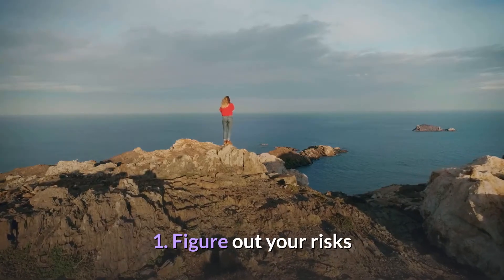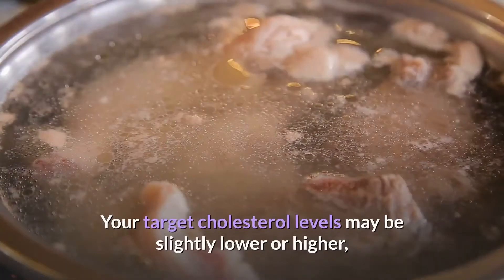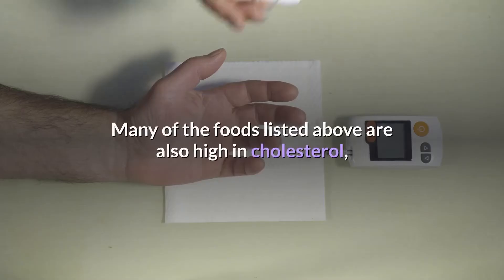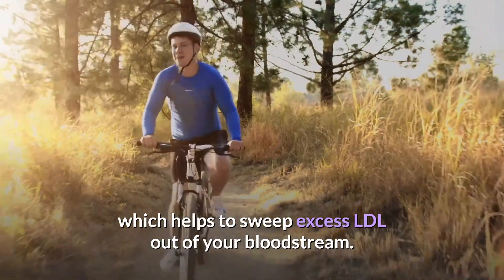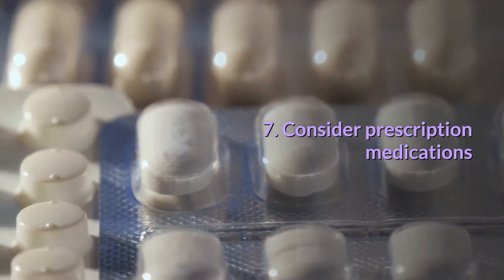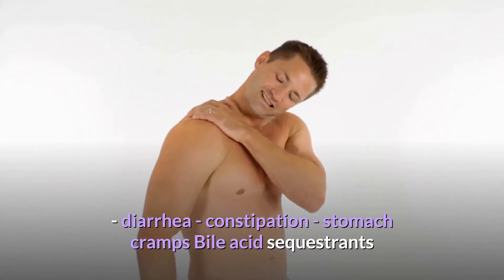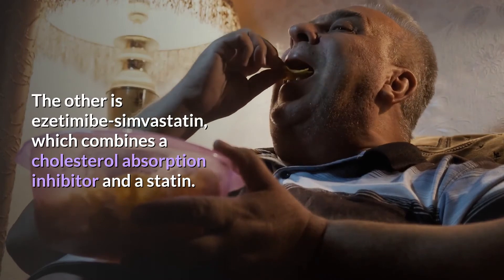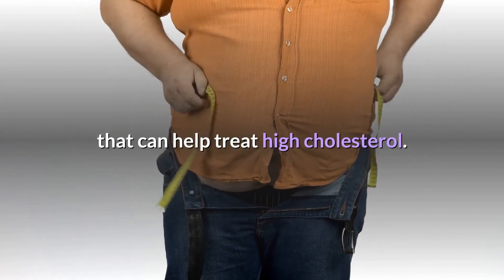High Cholesterol Diet - 7 Tips If You’re Starting Treatment for High Cholesterol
1. Figure out your risks

High cholesterol might not be the only threat to your heart. Having any of these risk factors can increase your chances of having a heart attack or stroke:

- a family history of heart disease
- high blood pressure
- smoking
- a lack of physical activity
- obesity
- diabetes

If you have any of these risk factors, talk to your doctor about ways to manage them.

2. Know your goals

Ask your doctor how much you need to lower your LDL cholesterol levels and raise your HDL cholesterol levels. The following levels are ideal:

- total cholesterol: less than 200 mg/dL
- LDL cholesterol: less than 100 mg/dL
- HDL cholesterol: 60 mg/dL or higher

Your target cholesterol levels may be slightly lower or higher, depending on your age, gender, and heart disease risks.

3. Change your diet

Making a few changes to your diet can help bring your numbers under control. Avoid or limit foods that contain these types of fats:

- Saturated fats. Animal-based products increase LDL cholesterol. Red meat, whole-fat dairy, eggs, and vegetable oils like palm and coconut oils are all high in saturated fat.
- Trans fats. Manufacturers produce these artificial fats through a chemical process that turns liquid vegetable oil into a solid. Foods high in trans fats include fried foods, fast foods, and baked goods. These foods are low in nutrition, and they’ll put on weight and raise your LDL cholesterol level.

Many of the foods listed above are also high in cholesterol, including red meat and whole-fat dairy products.

On the other hand, certain foods can help either lower LDL cholesterol directly or block your body from absorbing cholesterol. These foods include:

- whole grains like oats and barley
- nuts and seeds
- avocados
- beans
- healthy vegetable oils like sunflower, safflower, and olive oil
- fatty fish like salmon, mackerel, and herring
- soy
- fruits like apples, pears, and berries
- orange juice, margarine, and other products fortified with sterols and stanols

4. Get more active

A fast walk or bike ride each day can boost your HDL cholesterol levels, which helps to sweep excess LDL out of your bloodstream. Try to get in at least 30 minutes of moderate-intensity aerobic exercise five days a week.

Carrying extra weight around your middle section can increase your LDL and lower your HDL levels. Losing just 10 percent of your body weight will help bring down your numbers. Better nutrition and regular exercise can help you shed extra weight.

6. Quit smoking

In addition to raising your risk for cancer and COPD, smoking can negatively affect your cholesterol levels. People who smoke cigarettes tend to have high total cholesterol, high LDL, and low HDL levels.

Quitting is easier said than done, there are many options. If you’ve tried a few methods and failed, ask your doctor to recommend a new strategy to help you stop smoking for good.

7. Consider prescription medications

Prescription medication is an option if lifestyle changes alone haven’t improved your cholesterol levels. Speak with your doctor about the best options for you. They will consider your heart disease risks and other factors when deciding whether to prescribe one of these cholesterol-lowering medications: